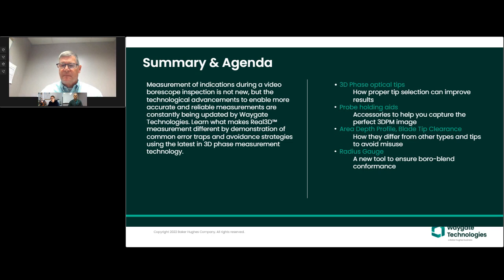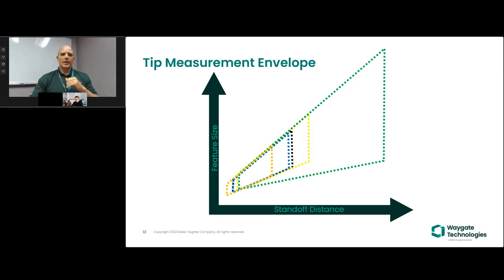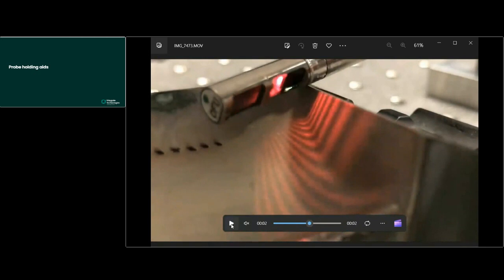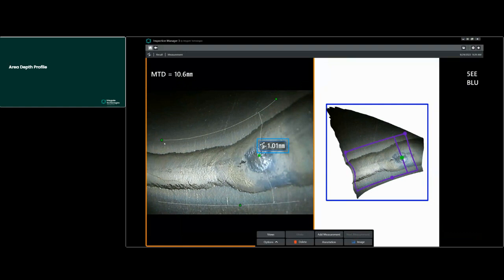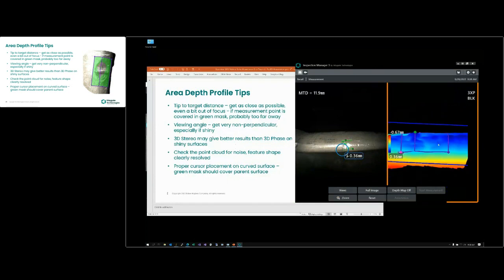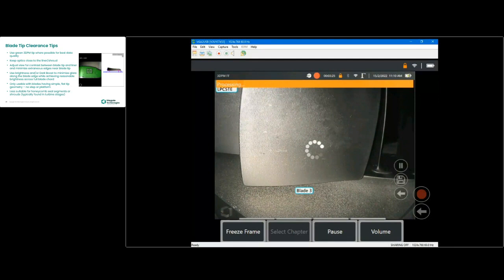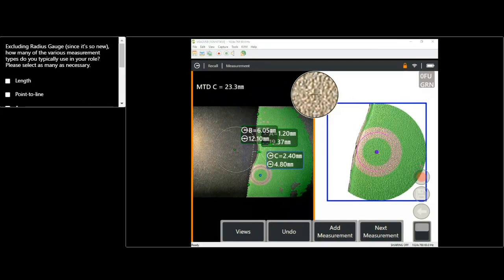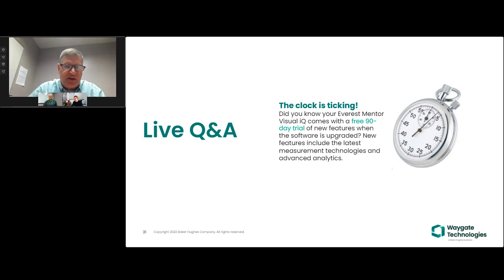Waygate Technologies | Avoid Measurement Error Traps with Real3D™ Measurement | Webinar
Measurement of indications during a video borescope inspection is not new, but the technological advancements to enable more accurate and reliable measurements are constantly being updated by Waygate Technologies.

Learn what makes Real3D™ measurement different by demonstration of common error traps and avoidance strategies using the latest in 3D phase measurement technology.